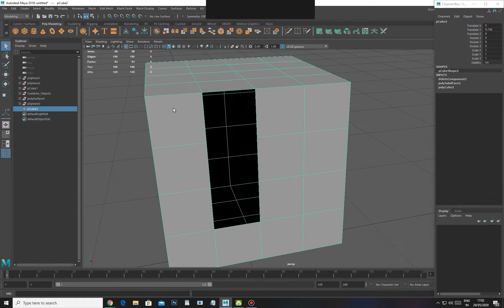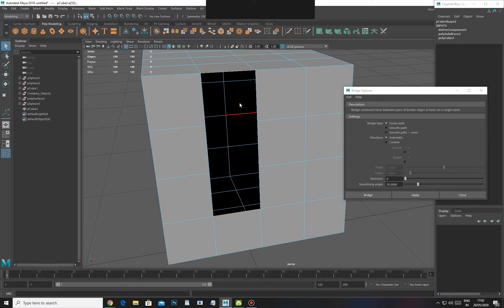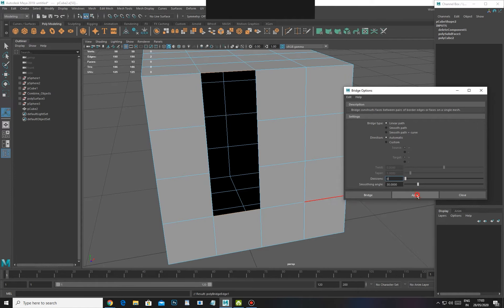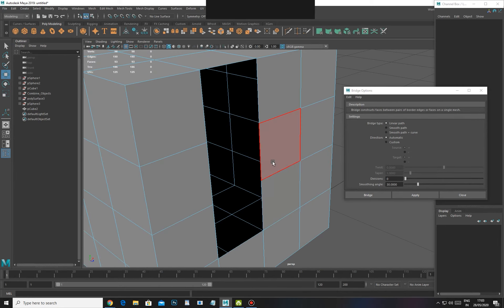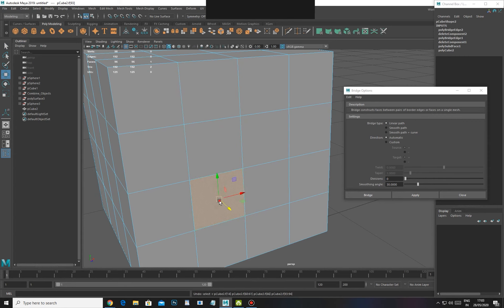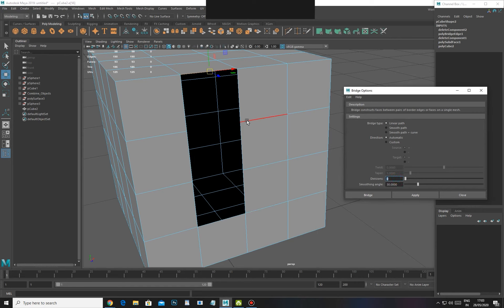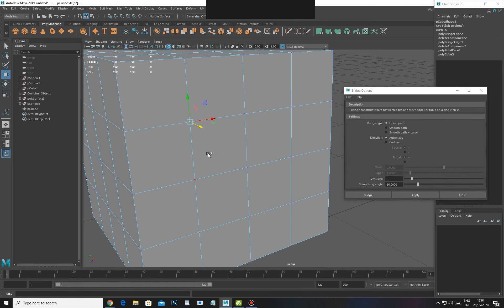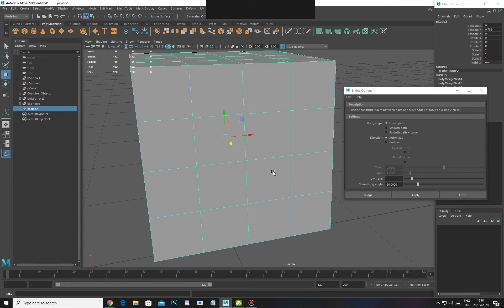Bridge tool | Maya Tutorials 2022 | VRx Academy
We are feeling glad to tell you, VRx Academy is India's 1st Virtual Reality & Augmented Games Training Institute in Delhi / India, we provide an opportunity to learn Virtual Reality & Augmented Reality, In India, these technologies are in a booming phase so in this technology have huge future career scope for Students. Since these technologies are very promising, will gain massive interest in the public and it's an important part of the future as well. If you'll join, learn & got trained you will be hired immediately by hundreds of startups, National Companies & MNCs and secure your future at least for 25 years.
To inquire more about the course...
2. Fill in your details in the student inquiry form.
3. Wait for our career counselor to connect with you and guide you.